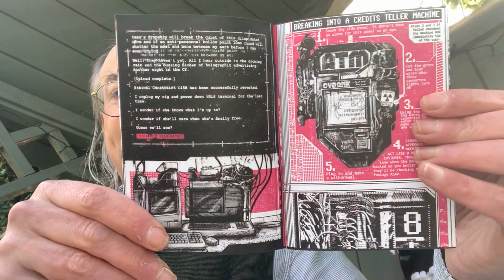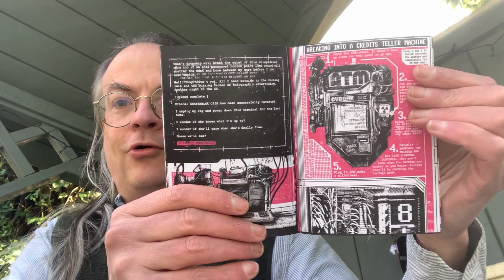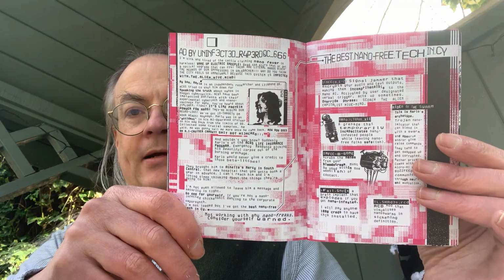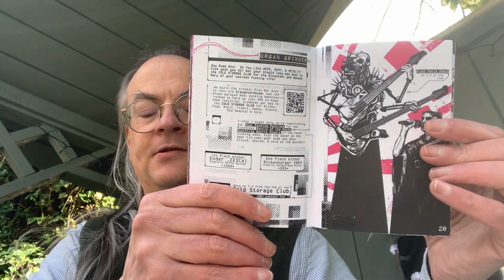Unboxing in the Nook: CY_OPS Issue.One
An unboxing of CY_OPS Issue.One, the first issue of the fanzine, published by Lettuce, for use with CY_BORG, the cyberpunk purgatory modelled upon Mörk Borg, the Swedish pre-apocalypse Old School Renaissance retroclone designed by Ockult Örtmästare Games and Stockholm Kartell and published by Free League Publishing.